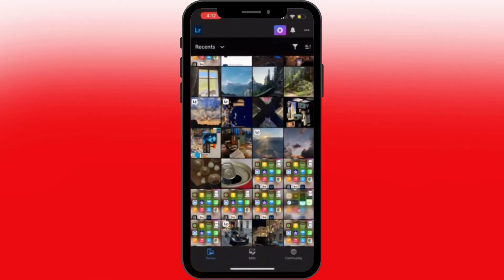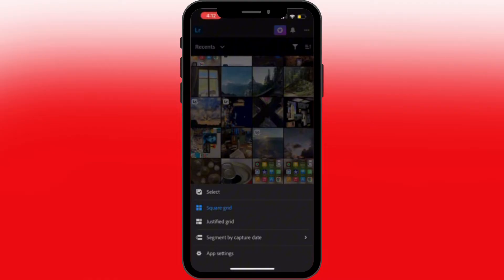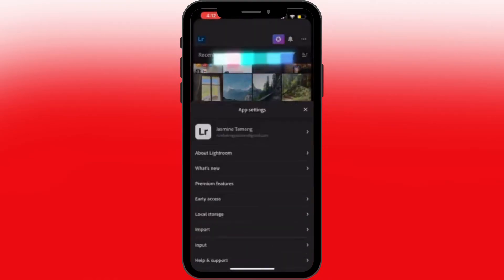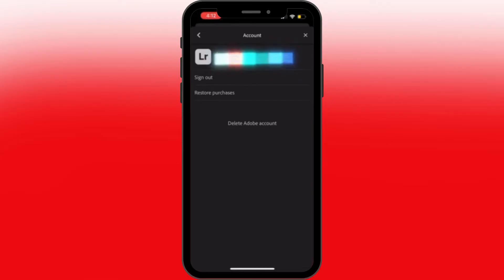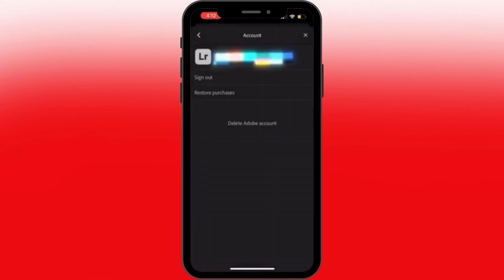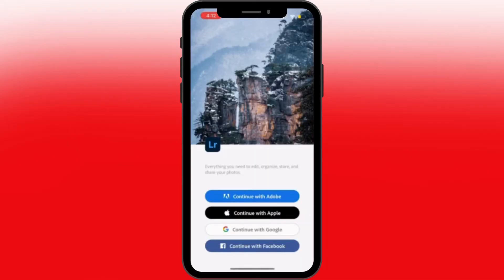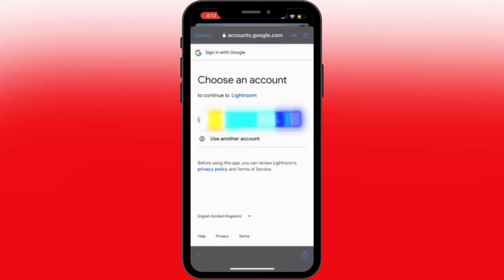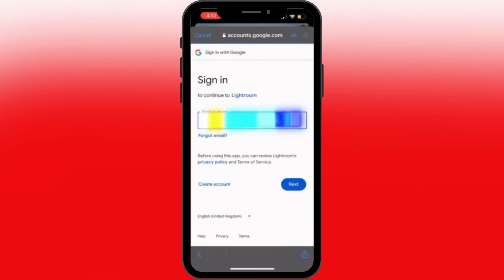How to Change Email in Adobe Lightroom 2024?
This guide is perfect for anyone looking to update their account settings without any hassle.